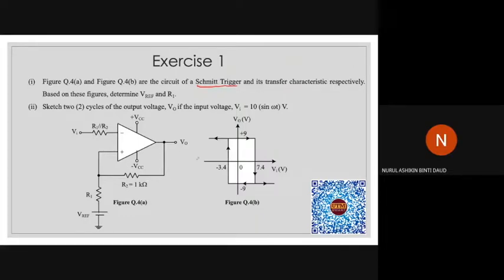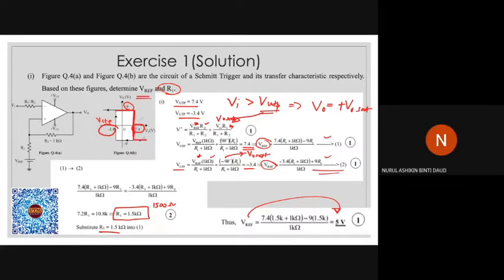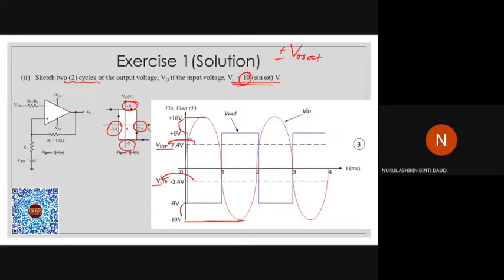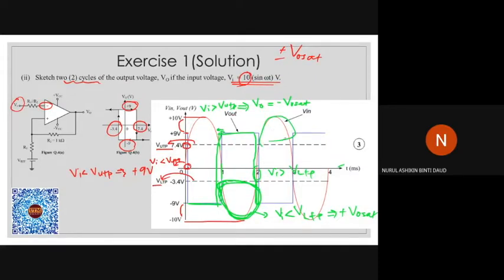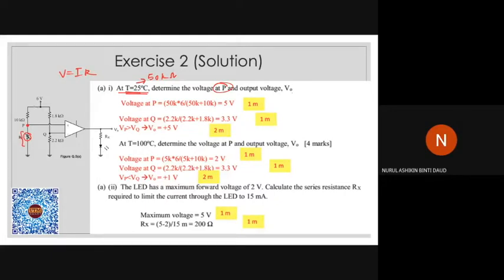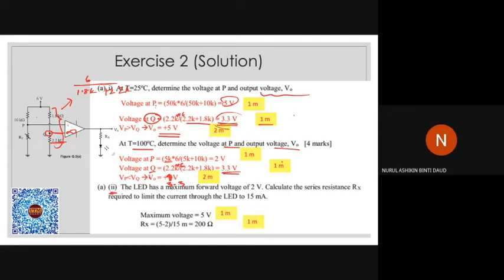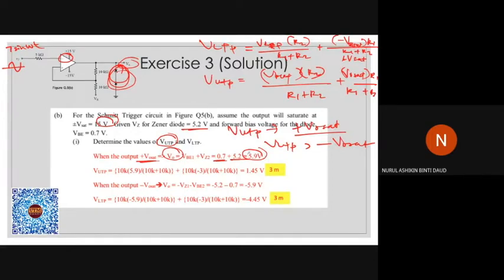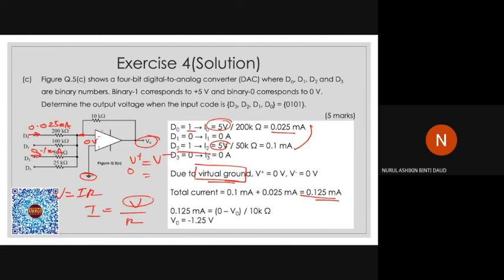Op Amp Tutorial